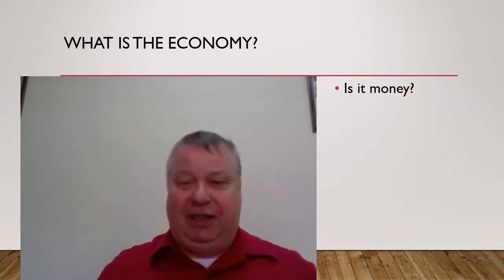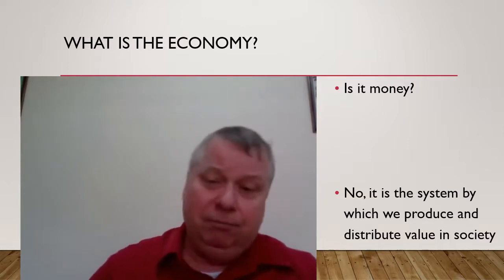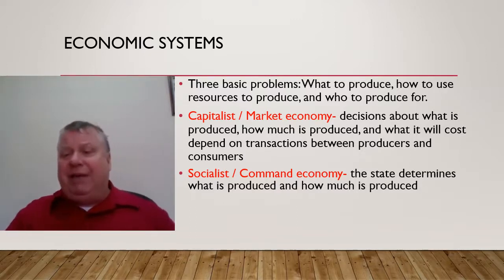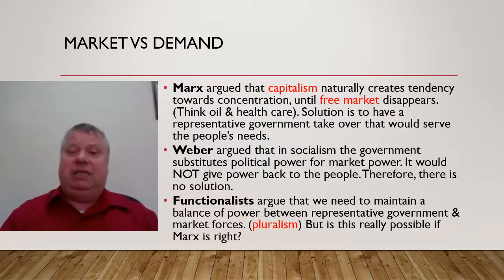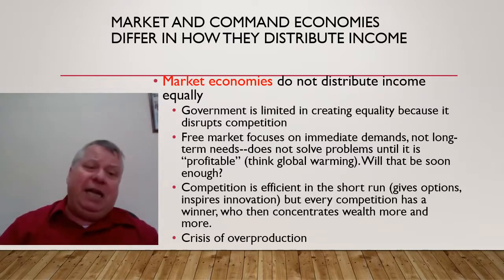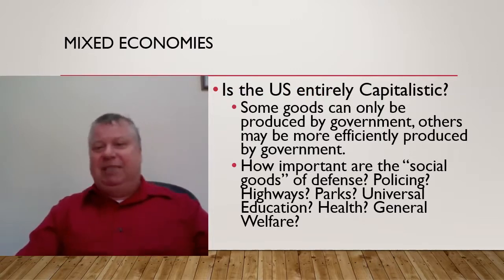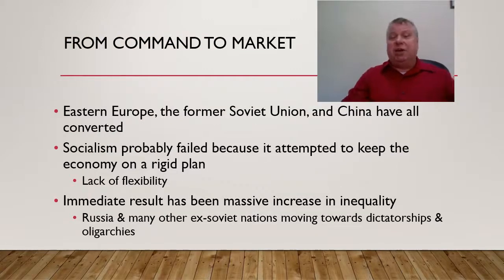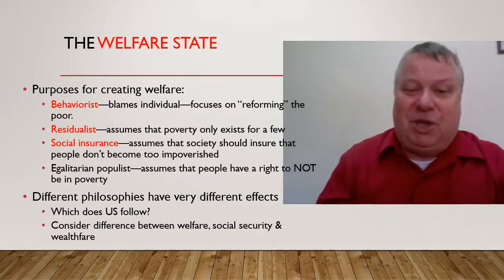Economics as an Institution (S3L7)